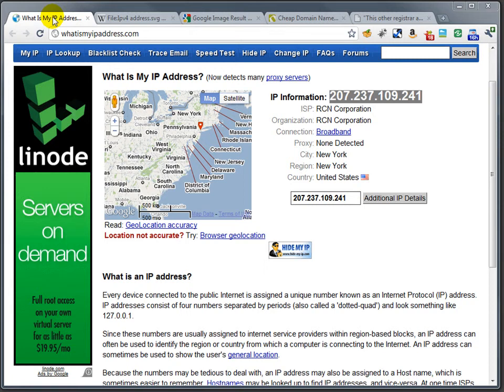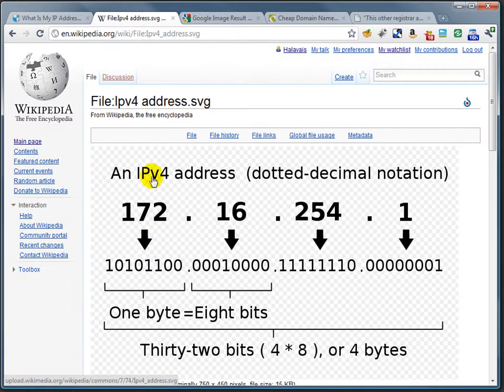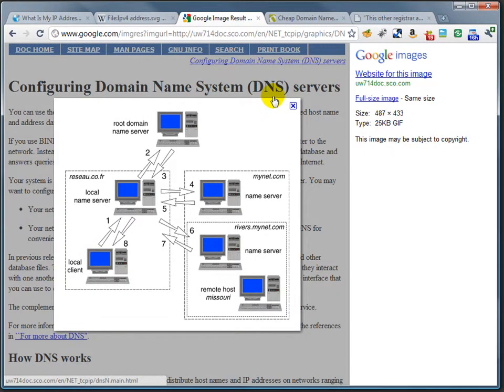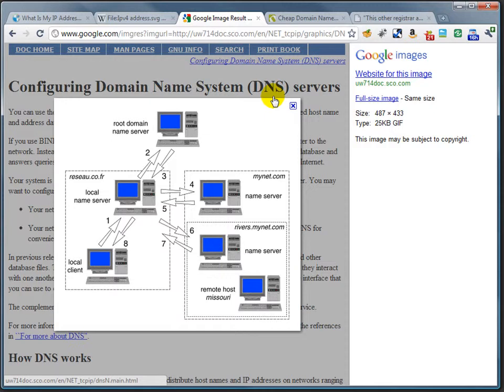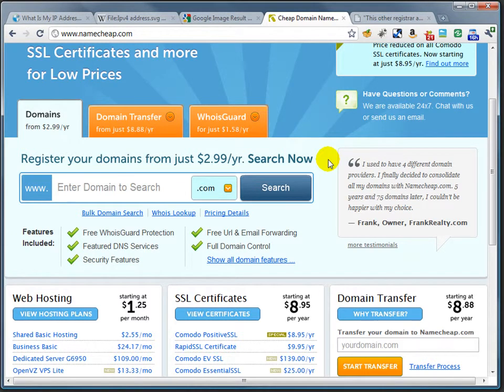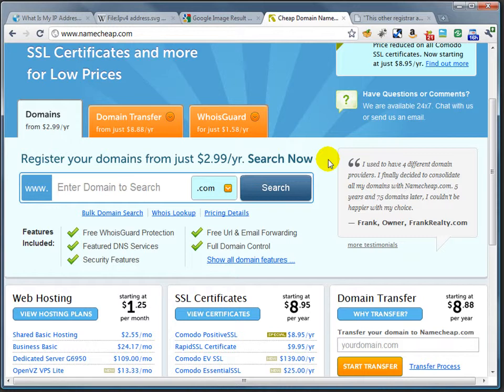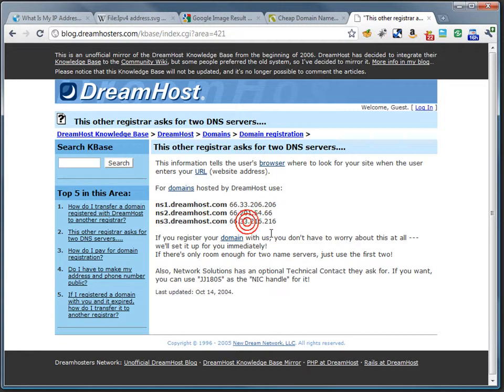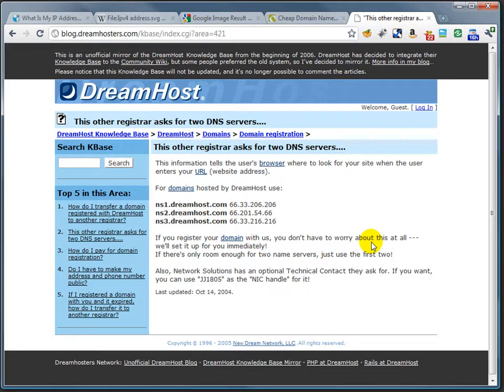Getting a Domain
IP, DNS and domain registrars